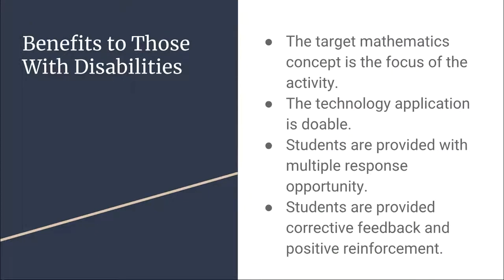Oct 12 2018 10 11 PM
Math Technology Presentation MVNU